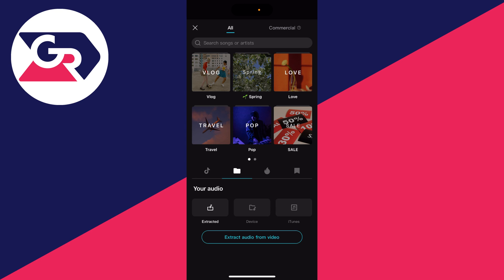How To Add Audio Files in To CapCut - Full Guide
Learn how to add audio files in to capcut in this video.

GuideRealm